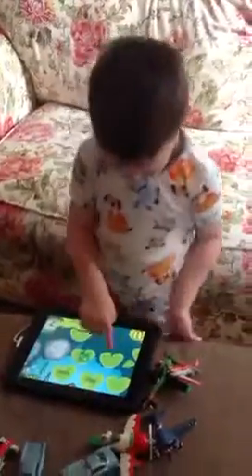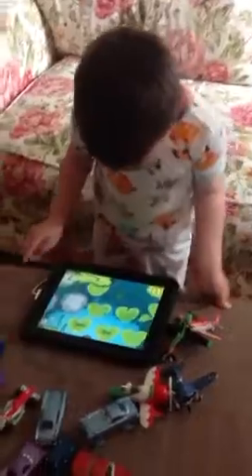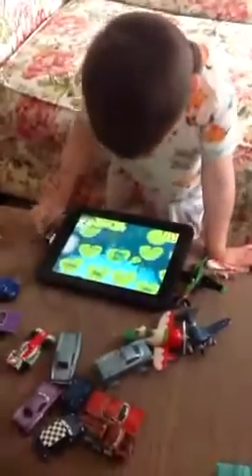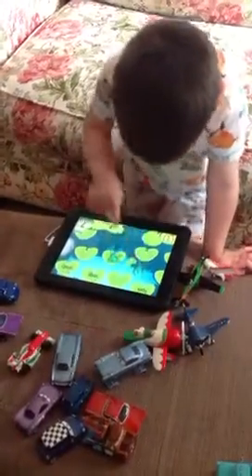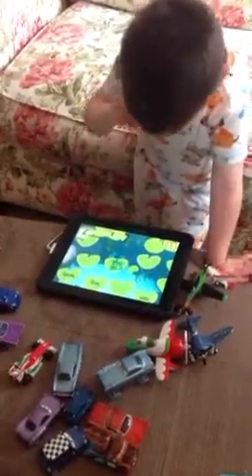Wolf playing Froggy Phonics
Buy the game here. Art design by up-and-comer Kevin Johnson.